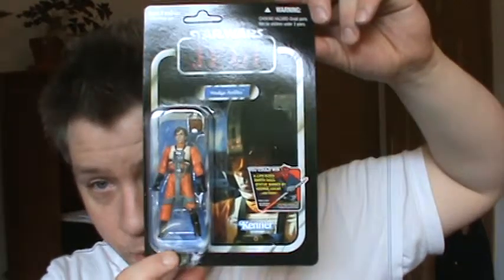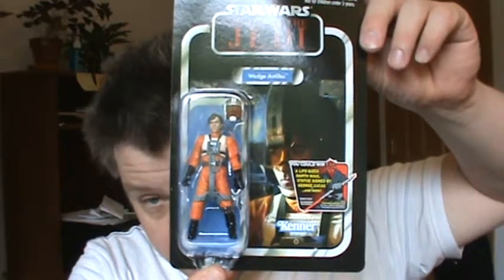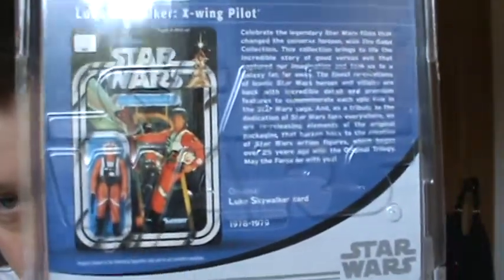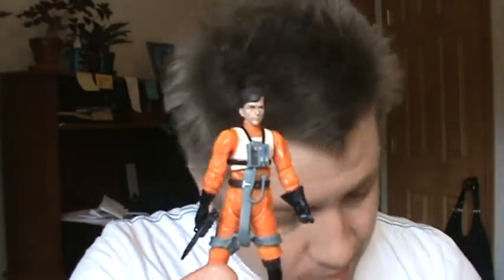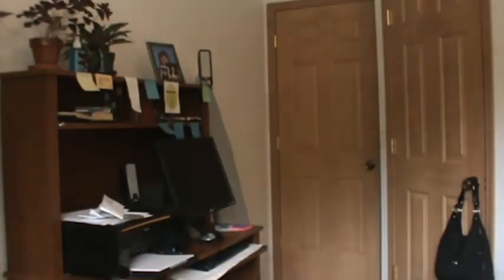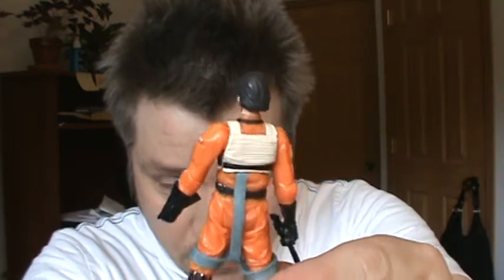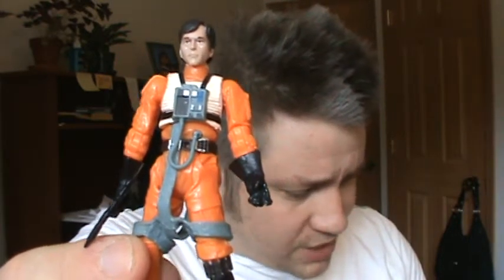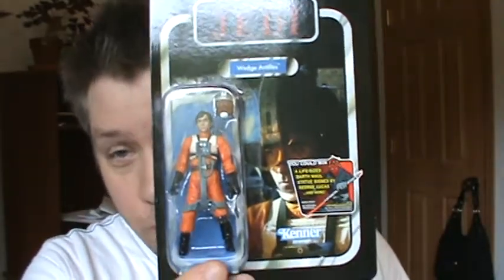Wedge Antilles Vintage Collection VC28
The most sought after figure of 2011, plus a favorite of Rouge Squadron fans everywhere.